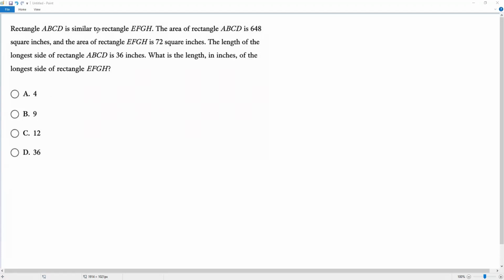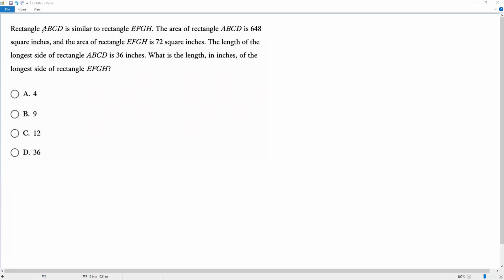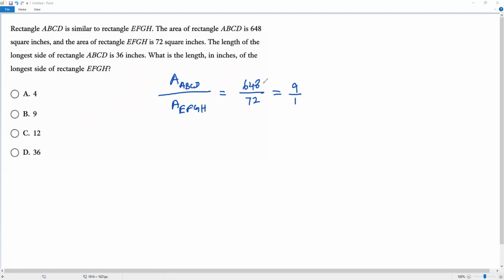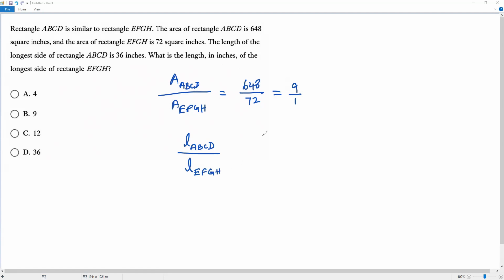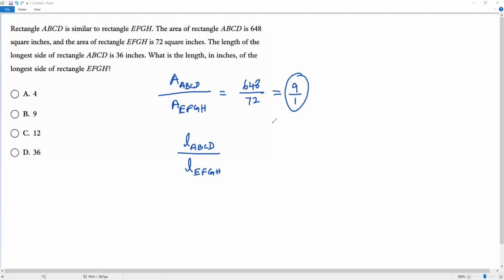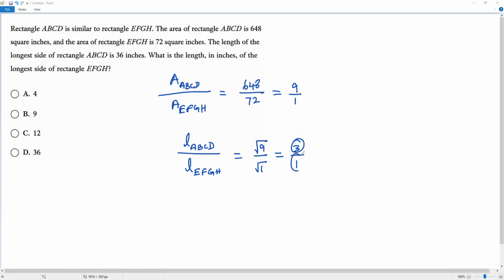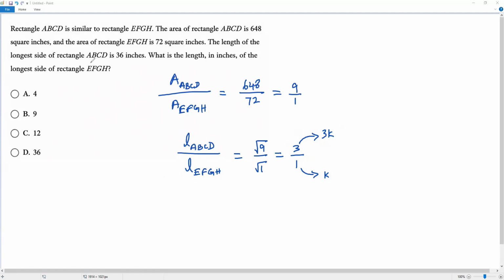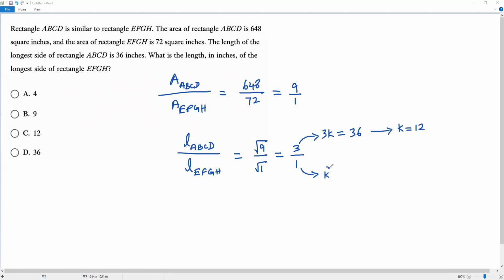Digital SAT Math | Don't Miss This Similar Rectangles Question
Rectangle ABCD is similar to rectangle EFGH. The area of rectangle ABCD is 648 square inches, and the area of rectangle EFGH is 72 square inches. The length of the longest side of rectangle ABCD is 36 inches. What is the length, in inches, of the longest side of rectangle EFGH?

A)  4
B)  9
C)  12
D)  36

Learn how to find the side length of similar rectangles using area ratios. This geometry tutorial walks through the exact steps.

Understanding similar rectangles is essential for solving problems involving proportional shapes. This video demonstrates how to calculate the scale factor by comparing the areas of two rectangles, ABCD and EFGH. By taking the square root of the area ratio, you can determine the precise side length of the unknown rectangle.

This walkthrough is designed for students working on geometry math assignments who need a clear method for finding side length measurements. You will see how to apply the ratio of areas to relate the larger rectangle to the smaller one effectively. Mastering this concept makes solving similar rectangle problems straightforward and repeatable.